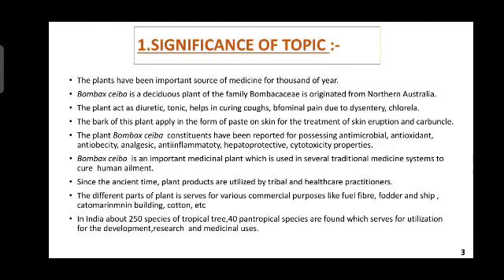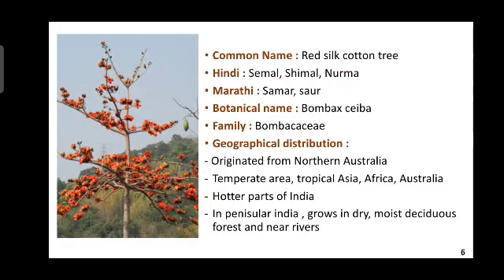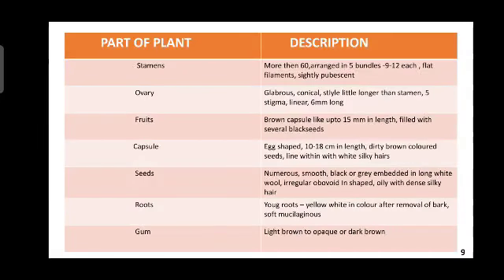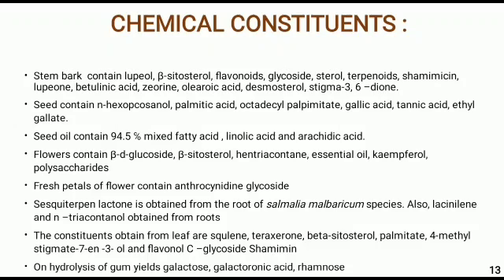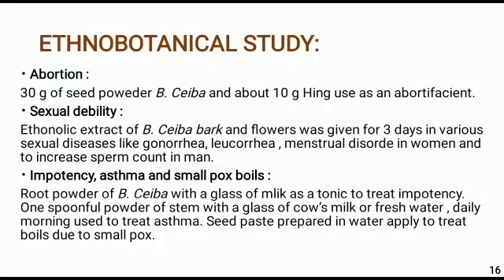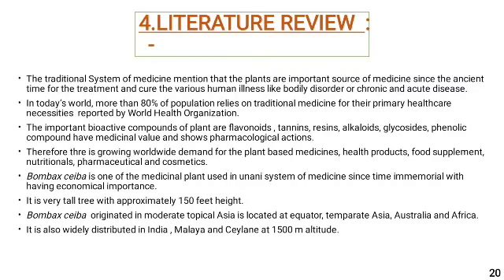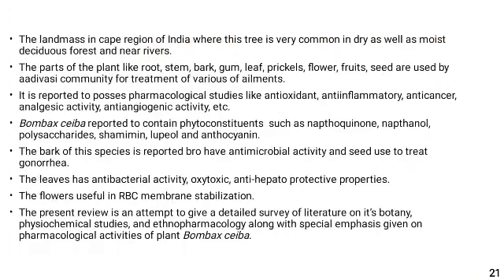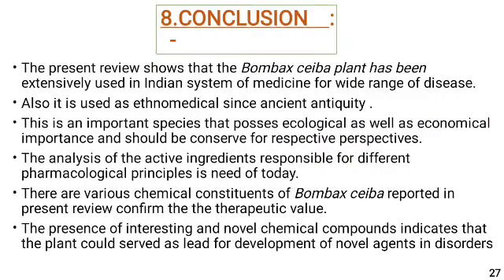A REVIEW ARTICLE ON BOMBAXX CEIBA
Prepared By: Jagruti Golhe, Ankita Honmane, Vaibhav Ingole